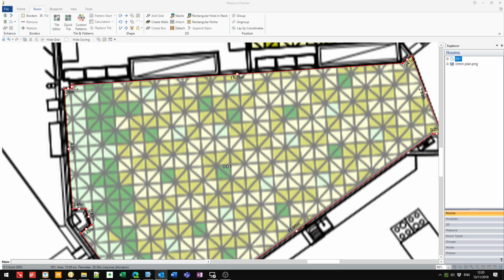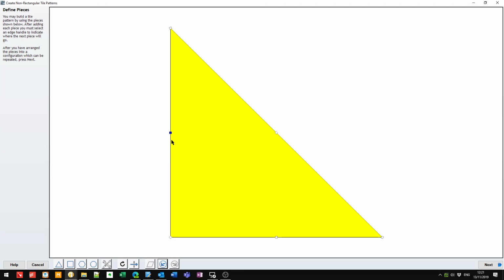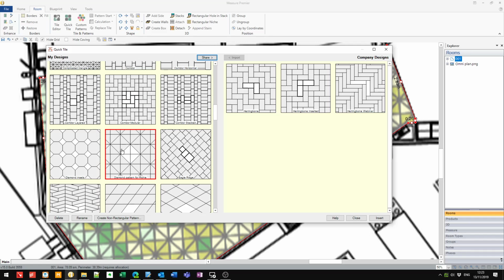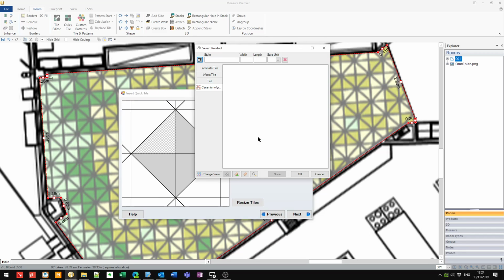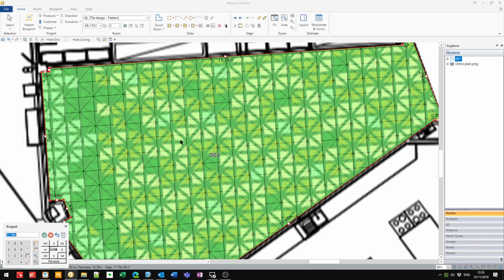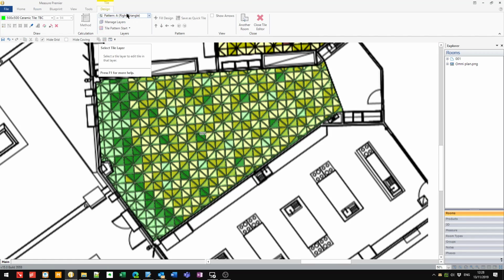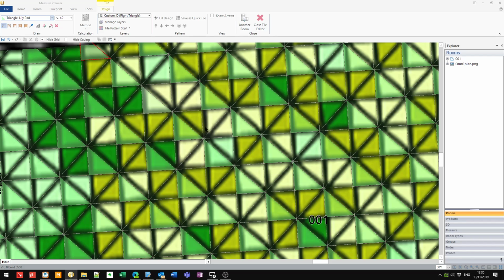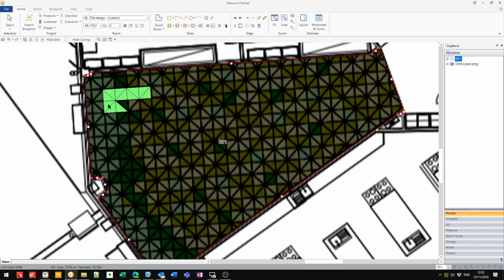How to Work with Your Triangle Tile Pattern